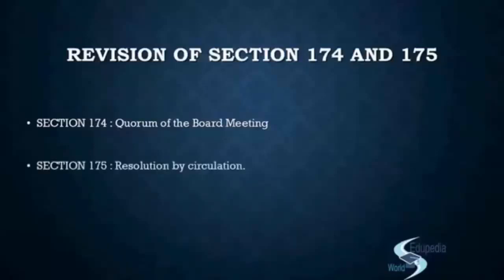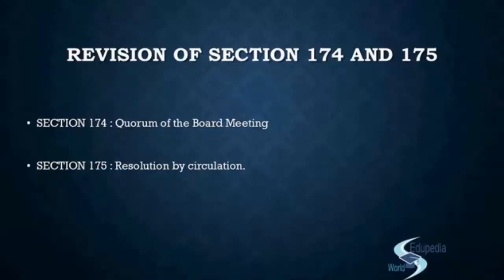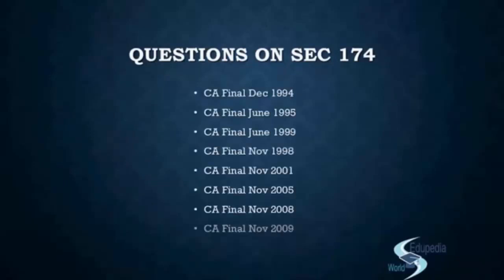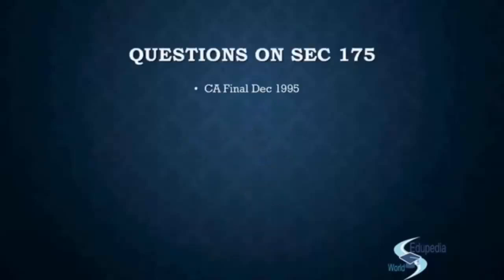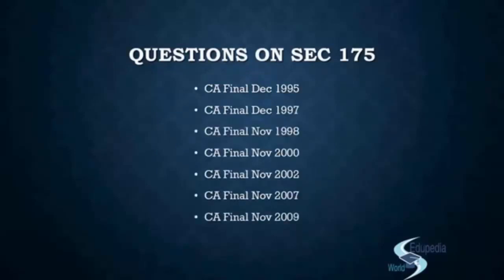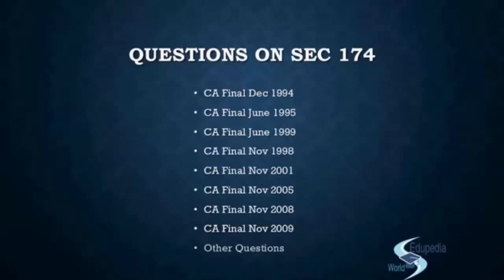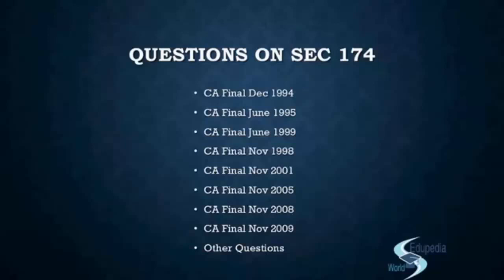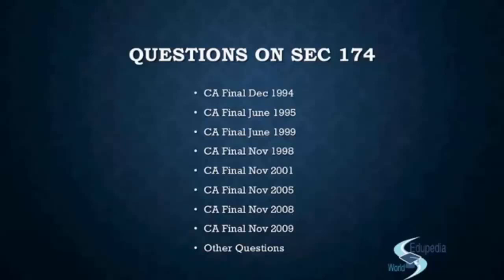Meeting Of Board And Its Power | Section 174 and 175 | Questions on Sec 174 | Class 5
Meeting Of Board And its Power (Class 5)

Section 174 (Quorum of the Board meeting)
Section 175 (Resolution by Circulation)
Questions on Section 174 and 175